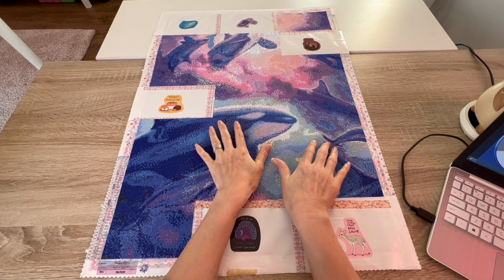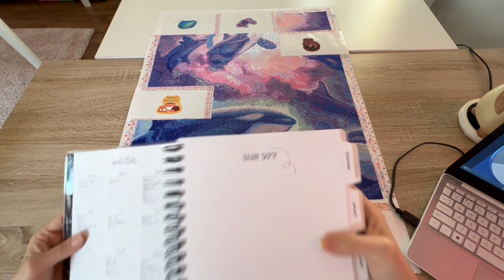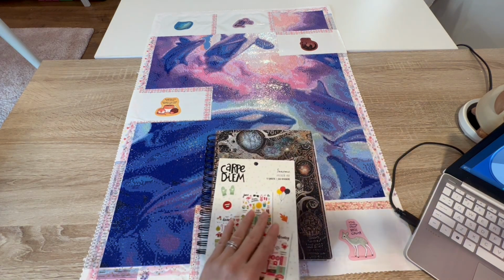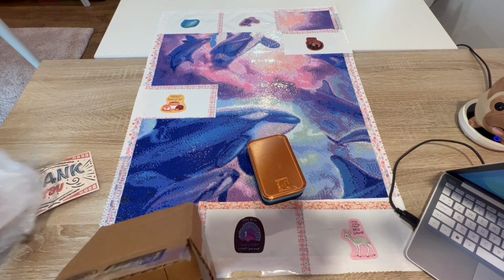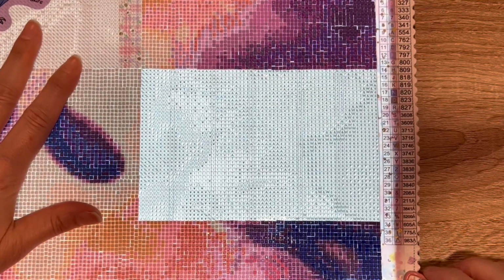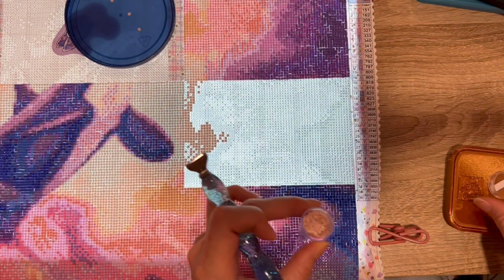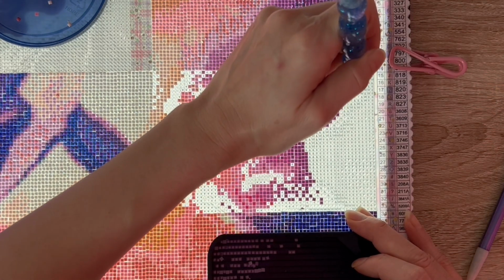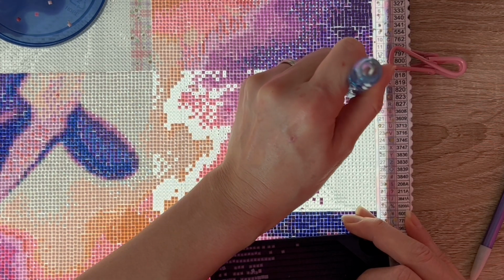Diamond Painting Mystery Series - WIP & Chat and music - BIRTHDAY SPECIAL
I love to bring Diamond Painting Content to as many as I can! Likes, Comments and Shares are much appreciated as well!

Advent calendar🛍️

Metal multiplacer🛍️

Metal single tip🛍️

Gorilla Putty🛍️

Glue Dots

Storage🛍️(different pattern, Same case)

Kimba’s Krafts Family and Friends